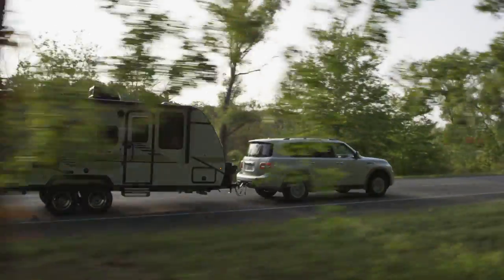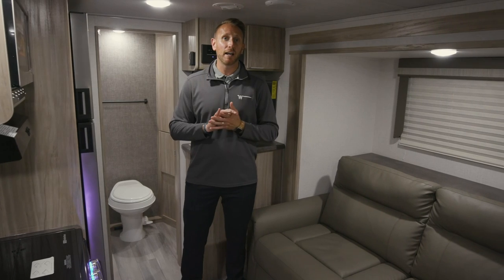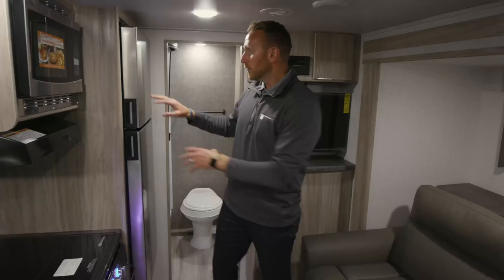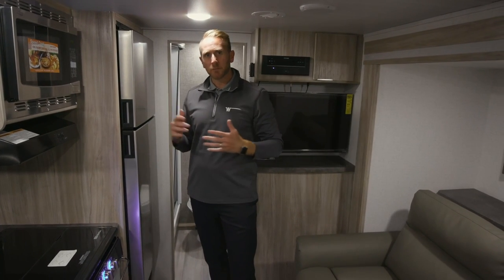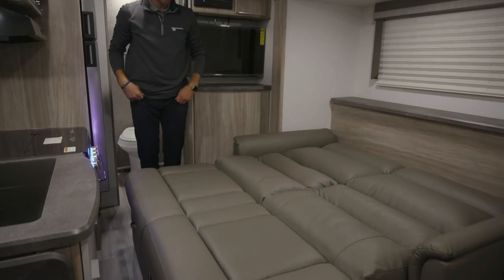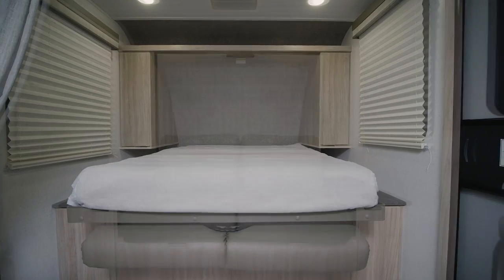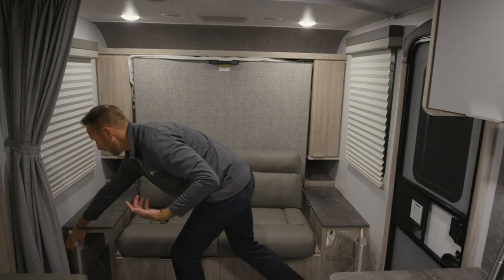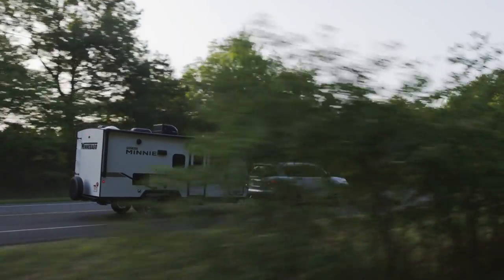2021 Winnebago Micro Minnie Travel Trailer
For explorers on the move, the 2021 Micro Minnie offers clean new styling, a Dream Dinette, Murphy Bed and pullout sleeper so you can bring your friends.

Want to see even more? for RV photos, floorplans, feature lists, specifications, dealers, and more.